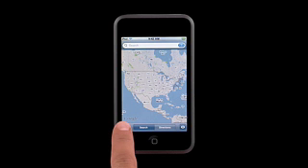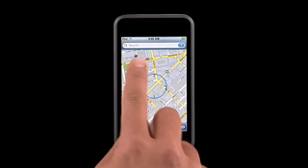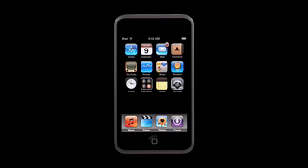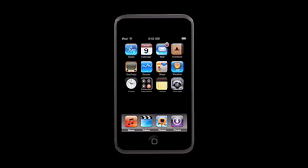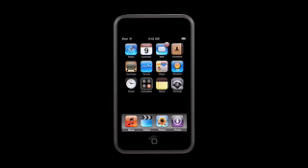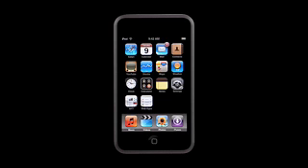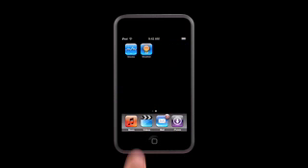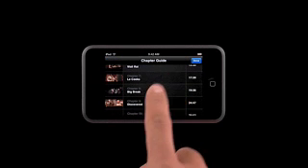iPod Touch Guided Tour